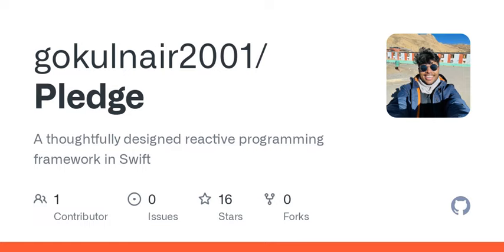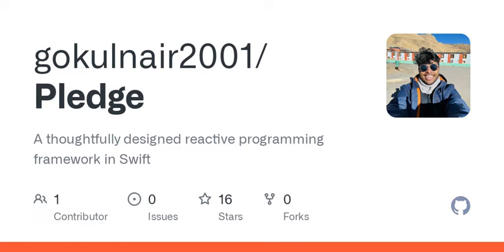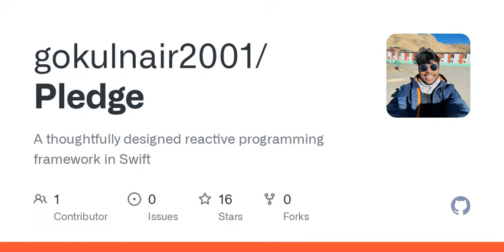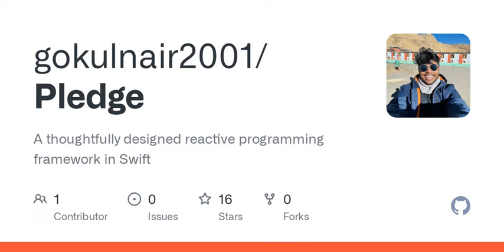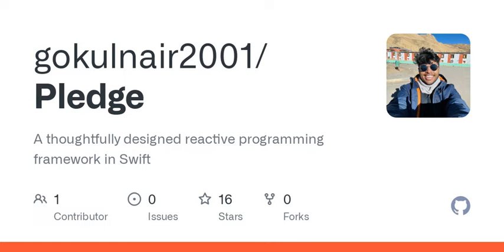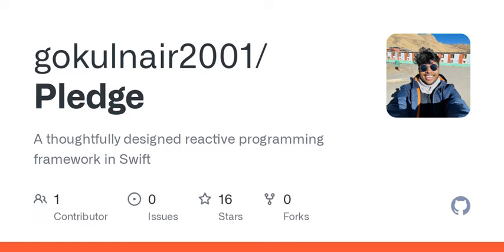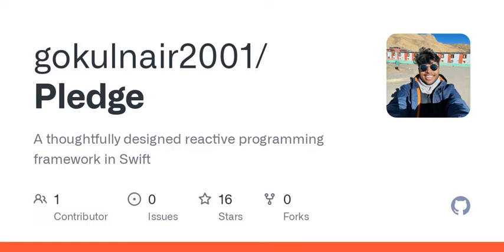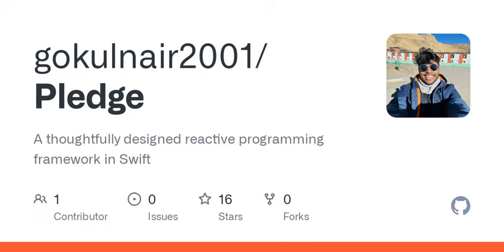GitHub - gokulnair2001/Pledge: A thoughtfully designed reactive programming framework in Swift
A thoughtfully designed reactive programming framework in Swift - gokulnair2001/Pledge